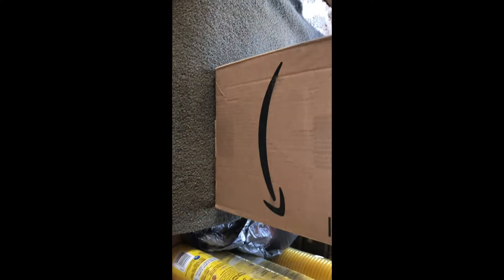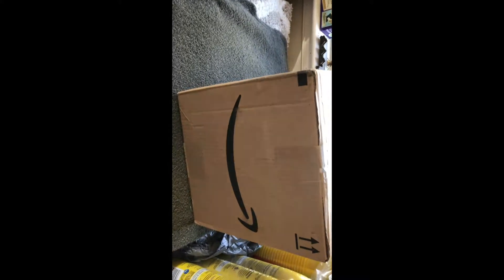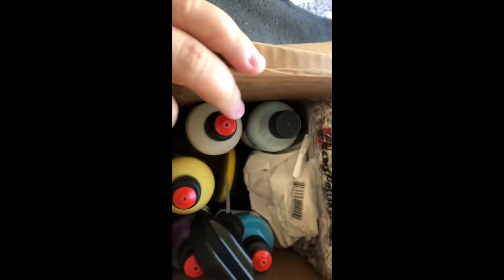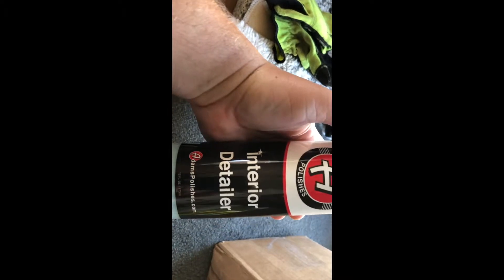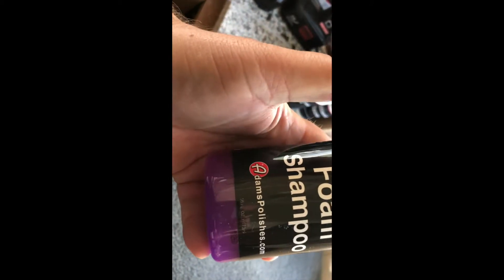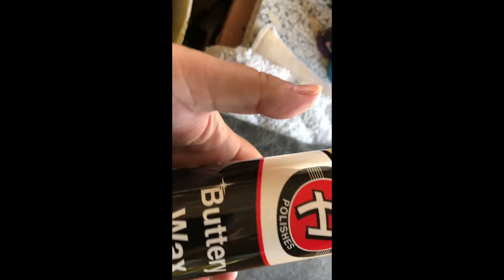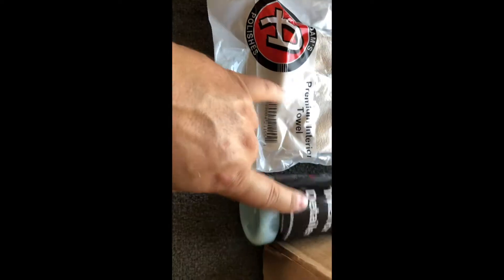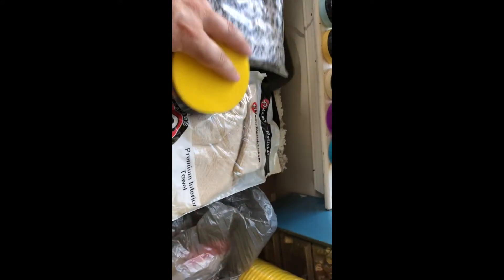Adams Polishes Mystery Box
This is my first order for an Adams Polishes Mystery Box!